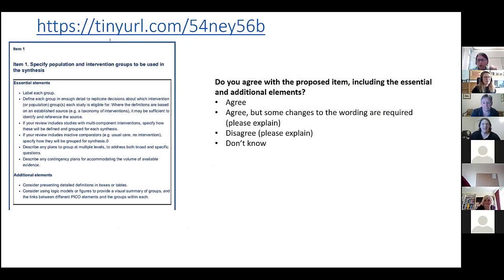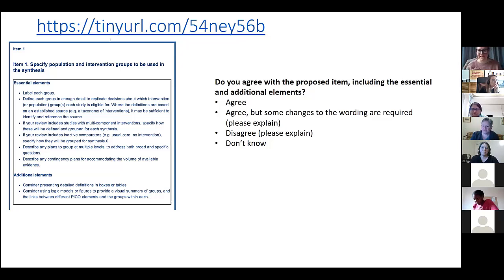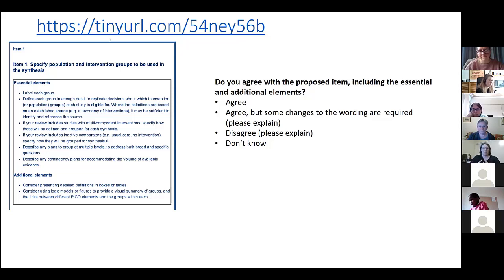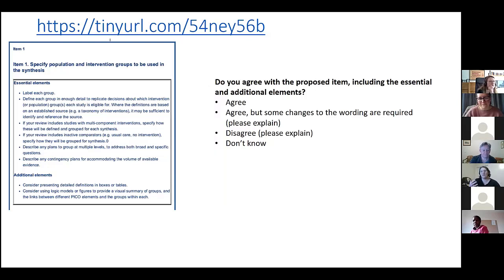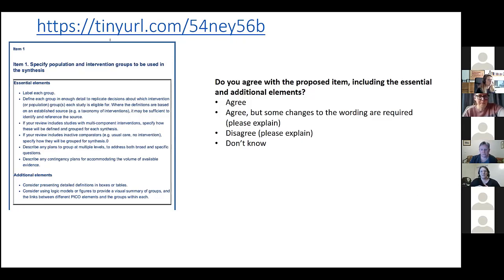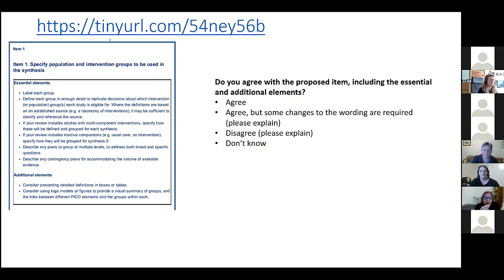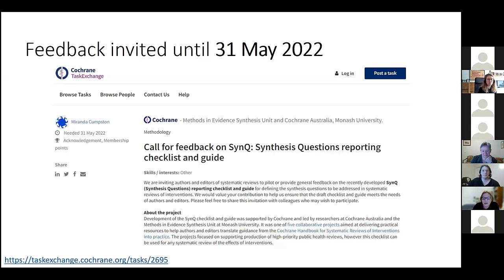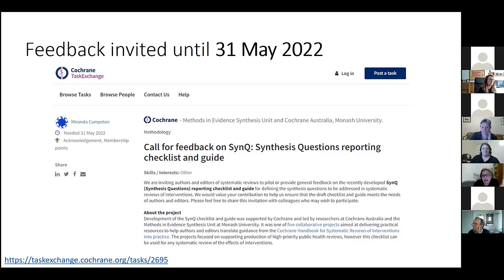Part 2: Questions & answers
This is the second part of a Methods Support Unit web clinic on "A checklist and guide for defining the questions to be addressed in the synthesis of public health intervention reviews."